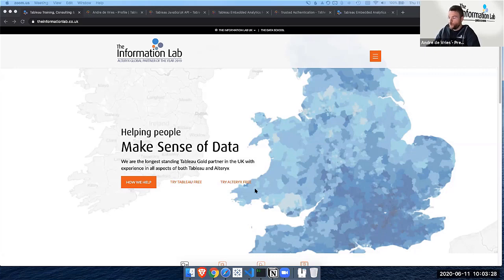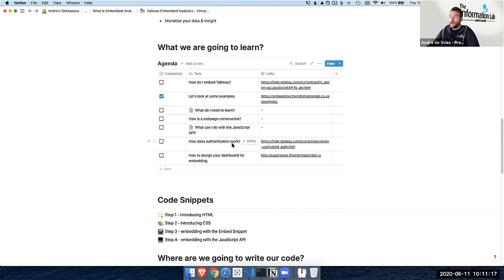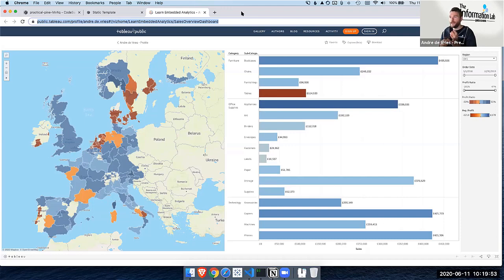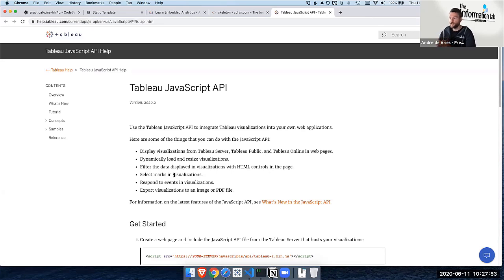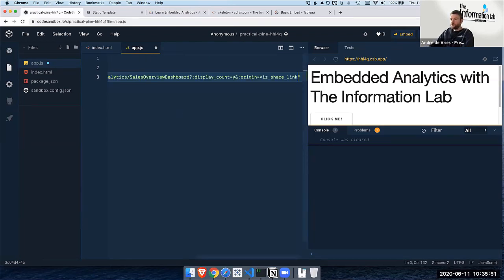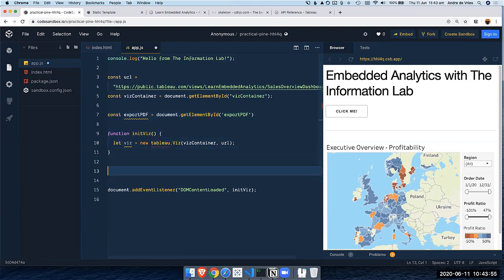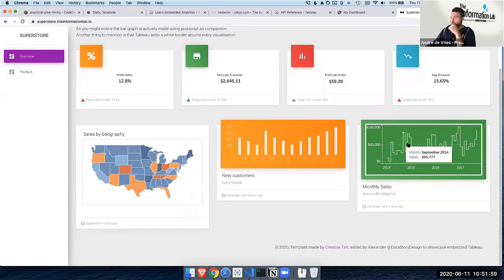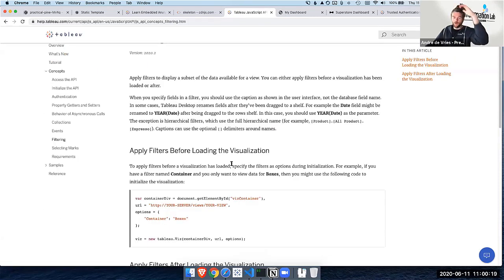Tableau Embedded Analytics: Virtual Hands-on Workshop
In this virtual workshop you will get a hands on experience with embedding Tableau. We will focus on three pillars:

1. The technical 'how-to' embed a dashboard

2. Dashboard 'best practices' for effective embedded analytics products

3. How to confidently 'secure' your external facing insights

This session is also open to anyone that wants to learn more about Tableau in any capacity. If you're involved with dashboard building, design and development, or uses Tableau Server and Tableau Online will get something out of this workshop.